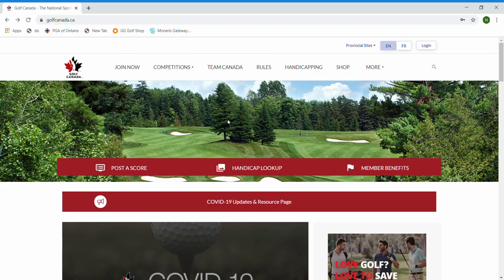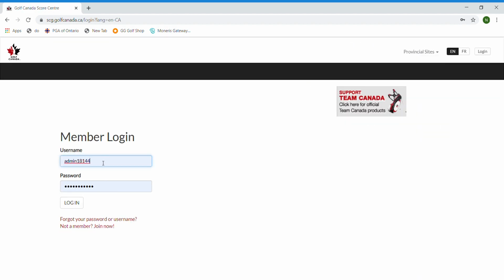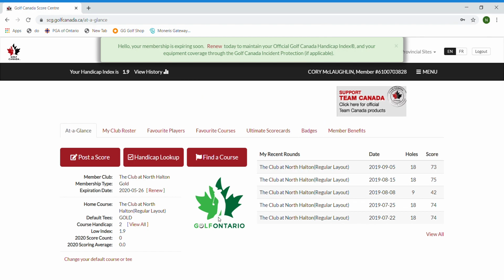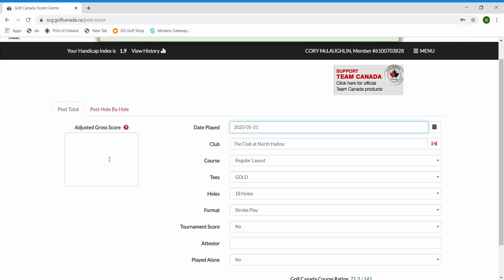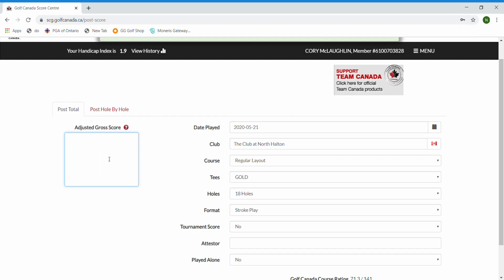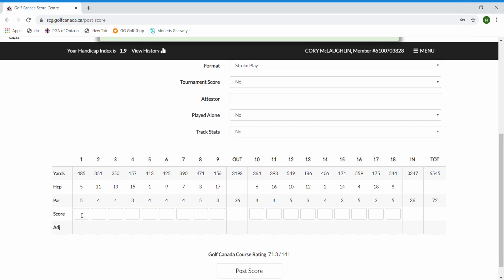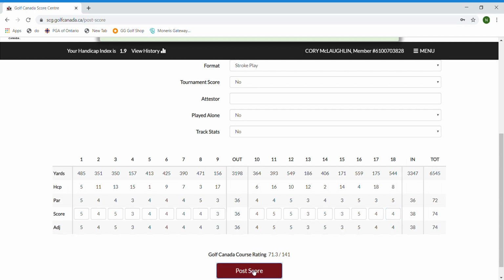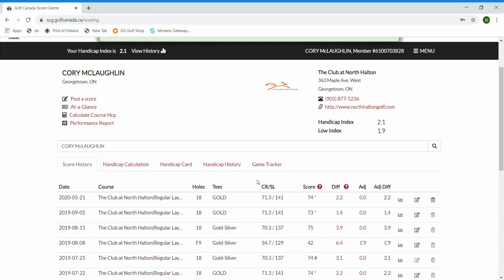Score Posting for Handicap Purposed in a Web Broswer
How to post your scores online